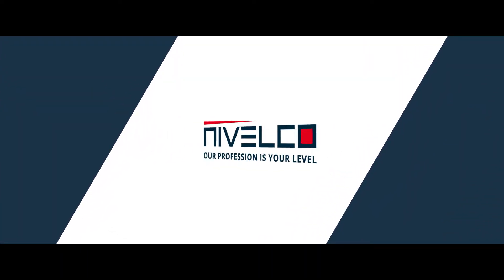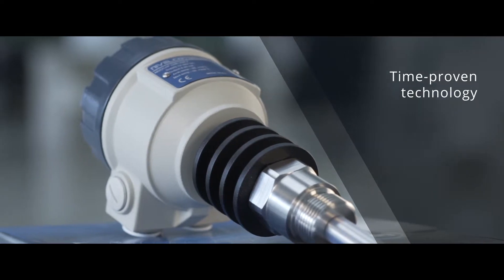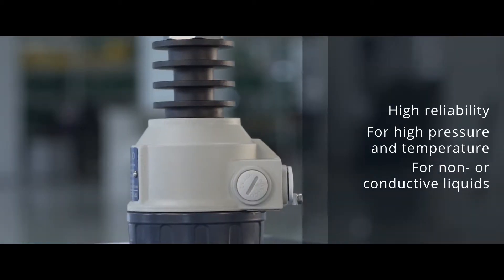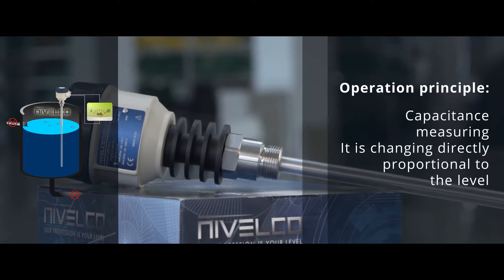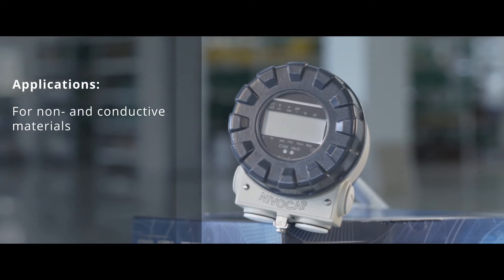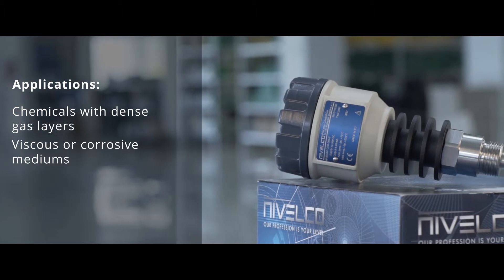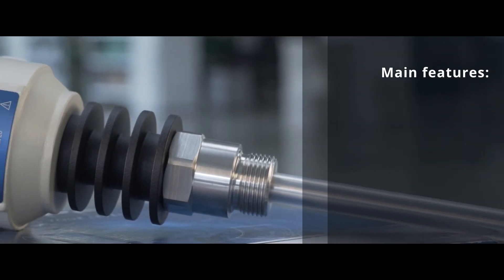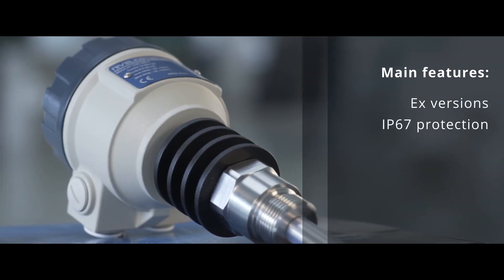NIVOCAP – Capacitive level transmitters @NIVELCO Academy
NIVOCAP – Time-proven capacitive level transmitters for high pressure and temperature

One of the most reliable continuous level metering technologies in NIVELCO’s high-tech package. The NIVOCAP 2-wire capacitive level transmitters cover applications with high pressure and temperature with ease and are suitable for measuring both conductive or non-conductive liquids.

MAIN FEATURES
■ Maximum 20 m measurement range
■ Rod or cable probe versions
■ Maximum +200 °C medium temperature
■ Maximum 40 bar medium pressure
■ HART communication for ease of set up and retrieval of measurement data
■ Unique plug-in display for local setup
■ Ex versions
■ IP67 protection

APPLICATIONS
■ Level and volume measurement of conductive and non-conductive materials
■ Liquids, powders, granules with a relative dielectric constant greater than 1.5
■ Chemicals with dense gas layers above the surface
■ Viscous or corrosive mediums
■ Mediums of high pressure and high temperature

Model: CHR-209-2